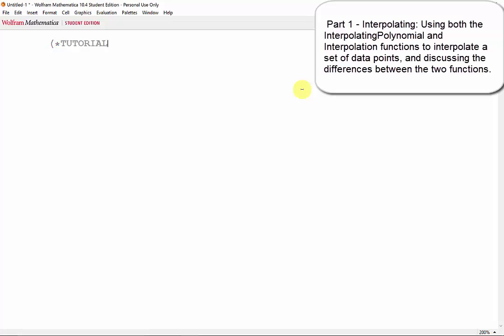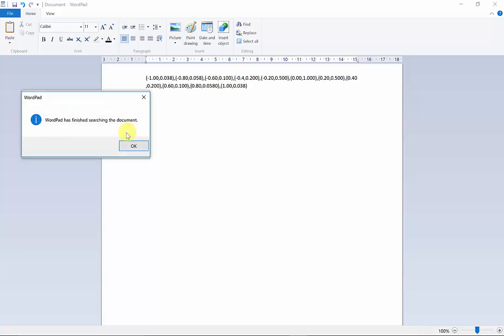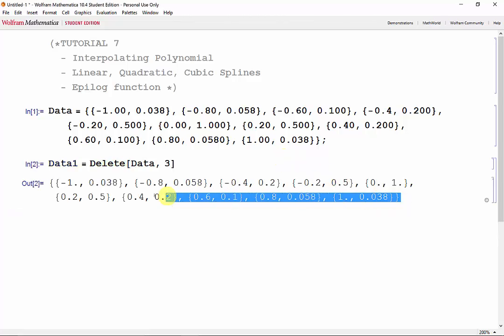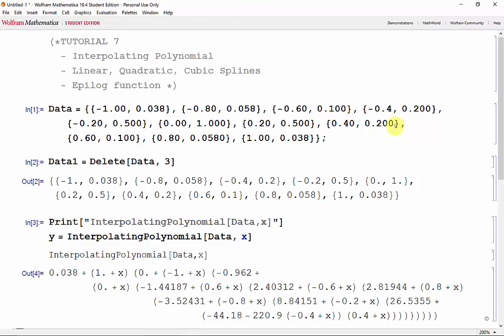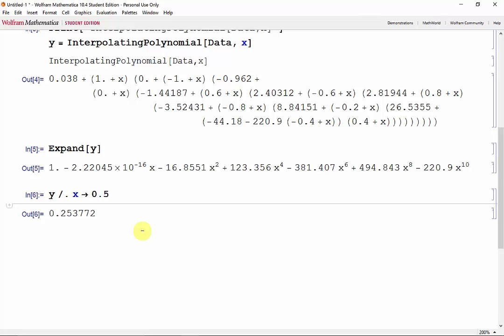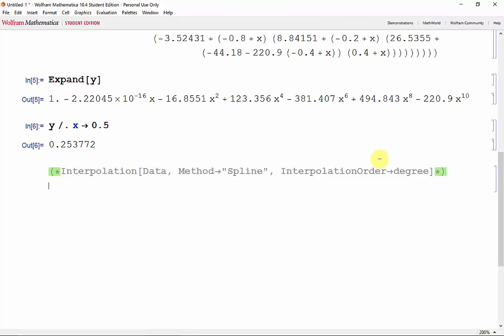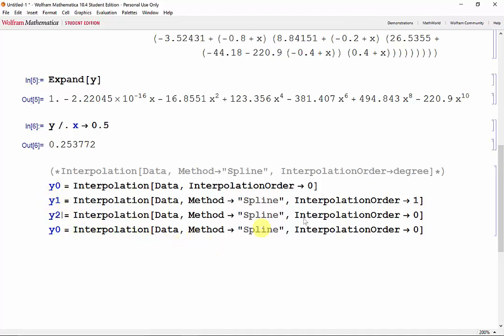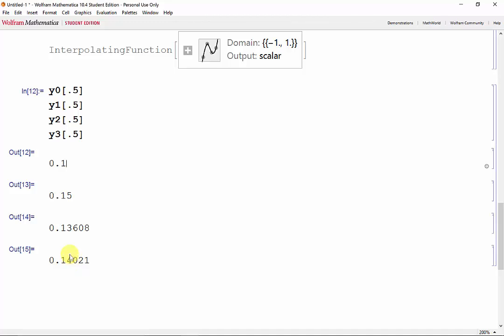Lab 7: Part 1/2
This tutorial covers: Interpolating polynomial, and Spline interpolation